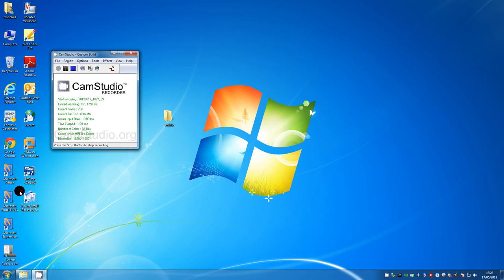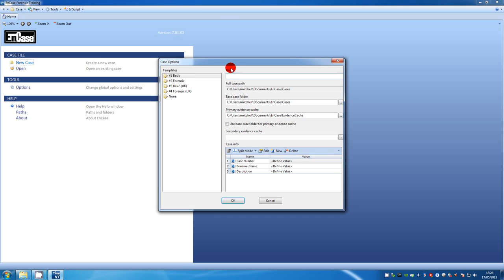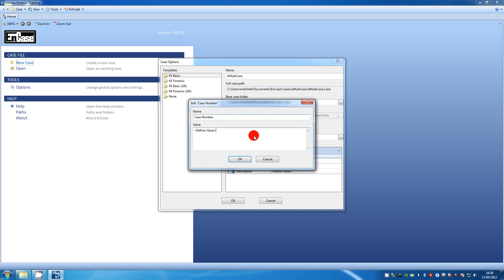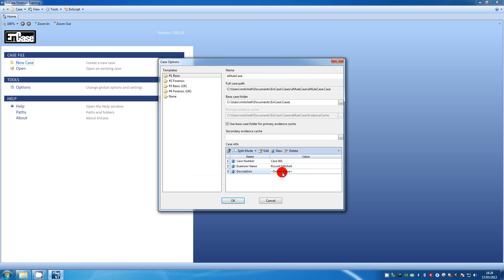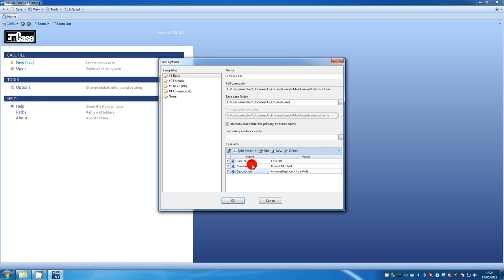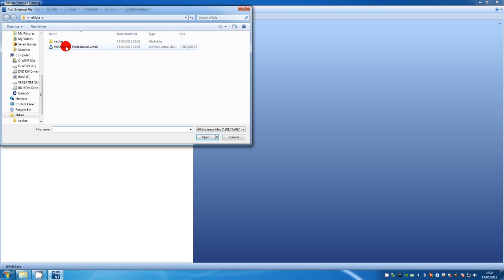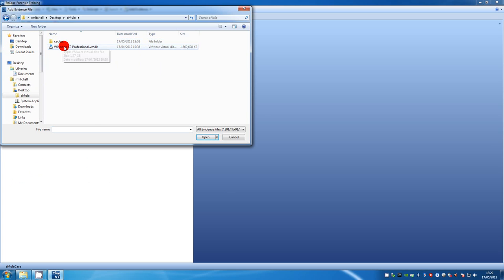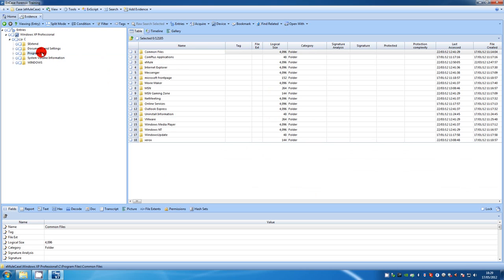How to load evidence into EnCase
This tutorial shows a user how to create a new case and then load in a virtual machine to use as the evidence file.